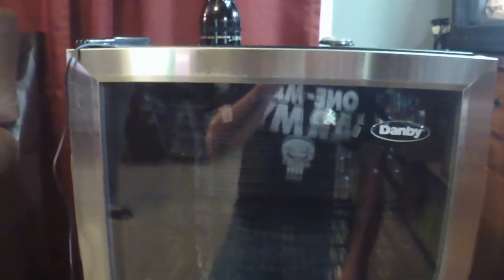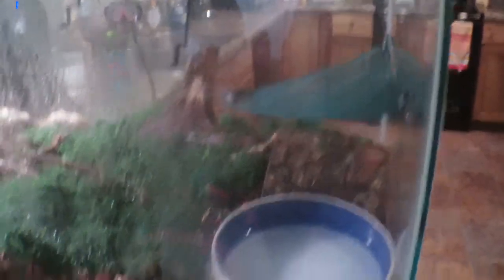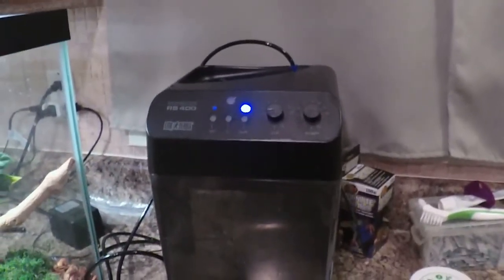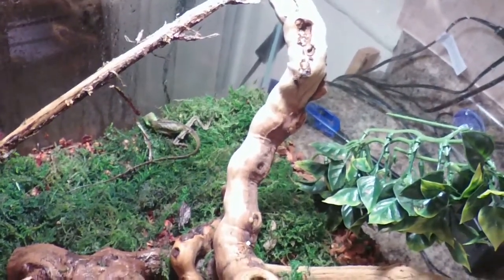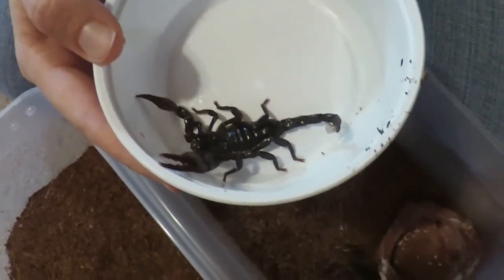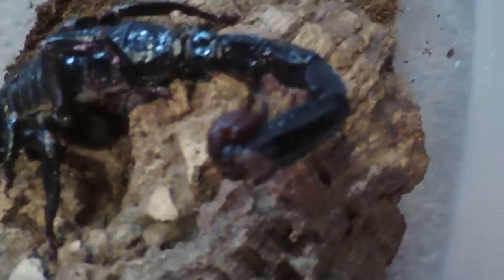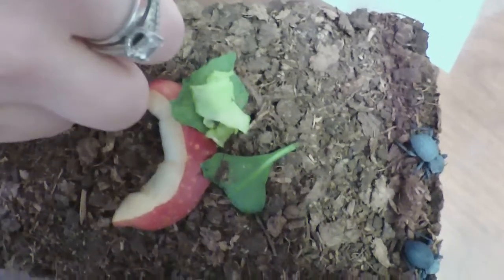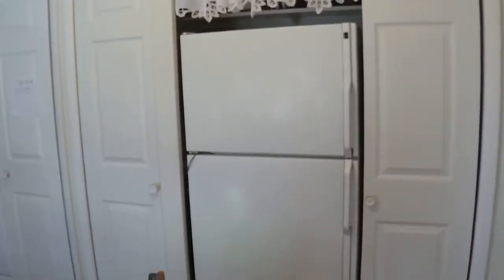Updates on Brumator and Incubator scorpions and water dragon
Moving our Scorpions to new homes and update on our water dragon,
updates on our Brumator and Incubator.